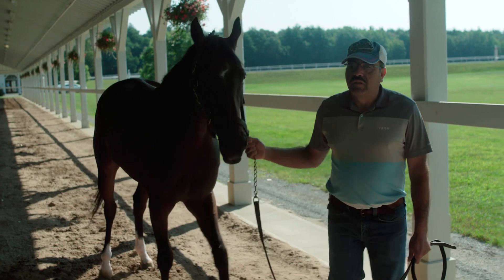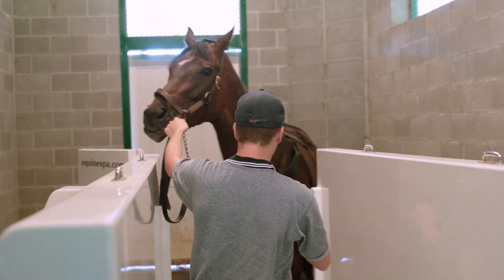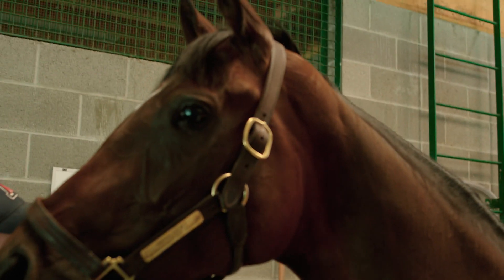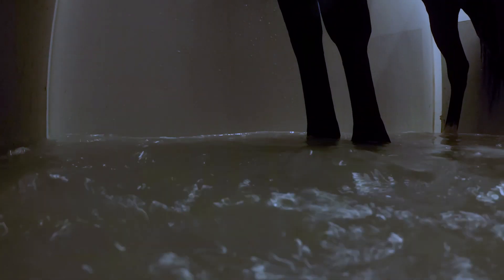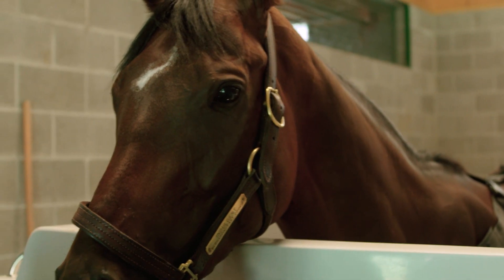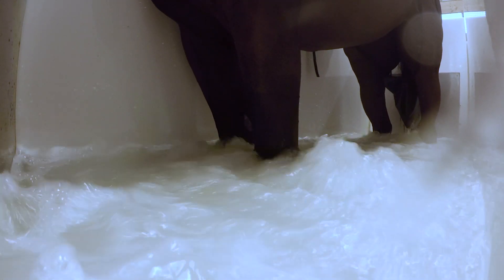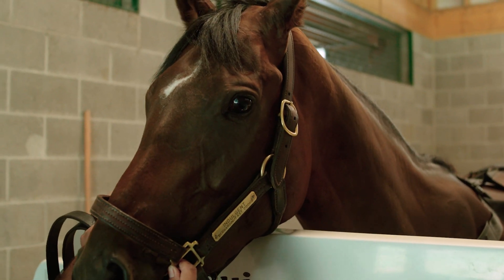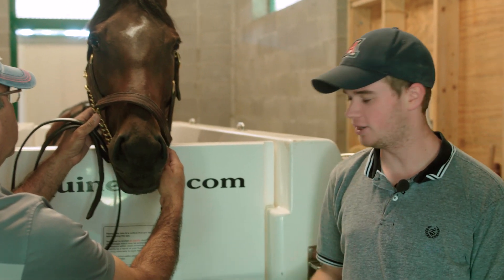Equine Saltwater Spa with Indulgent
Frosted’s half-sister, Indulgent, is treated in an equine saltwater spa at TeamGodolphin’s Greentree training center in Saratoga Springs, New York.